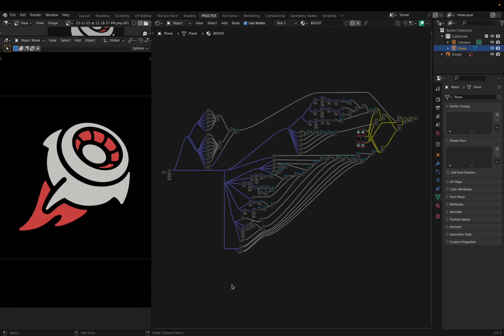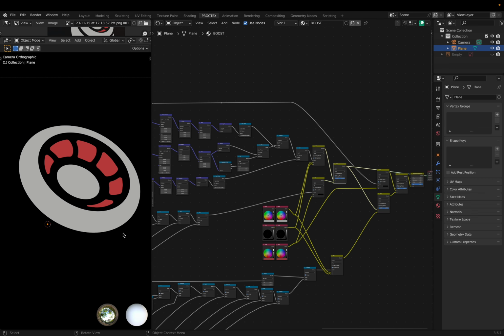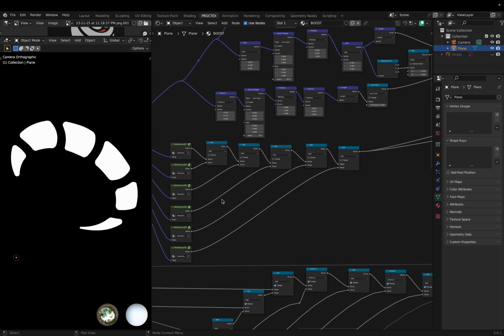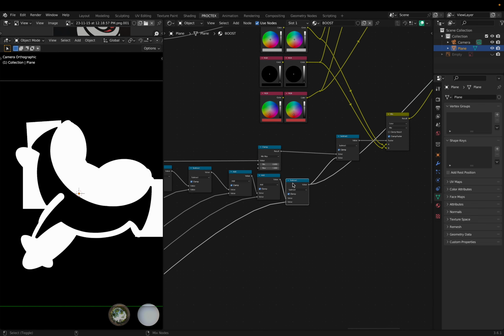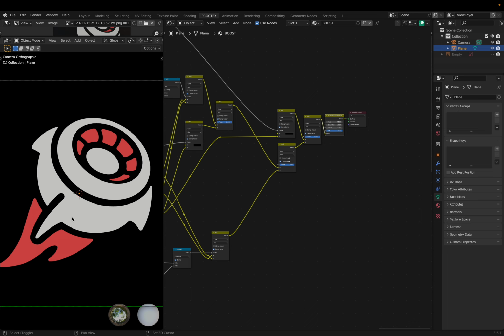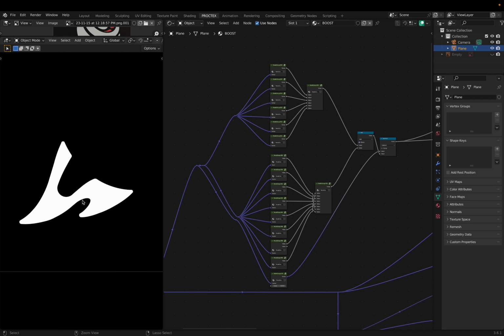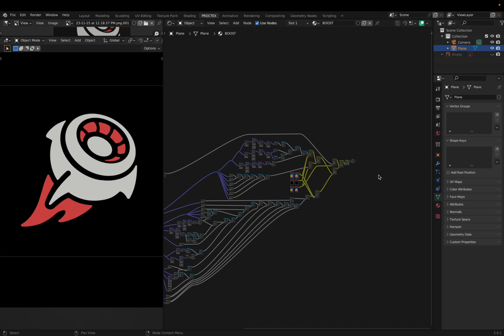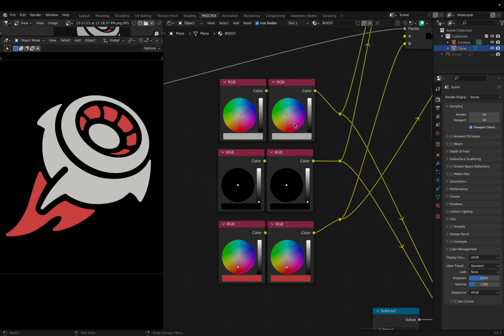I made the CGboost logo with procedural shaders!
this was a reupload to fix an audio issue.